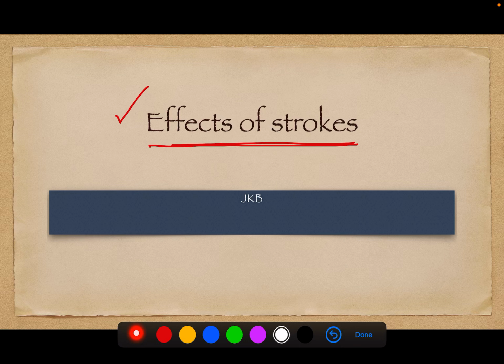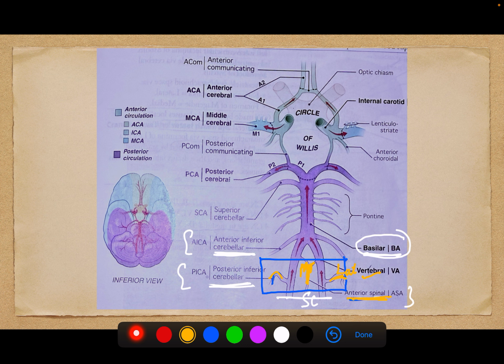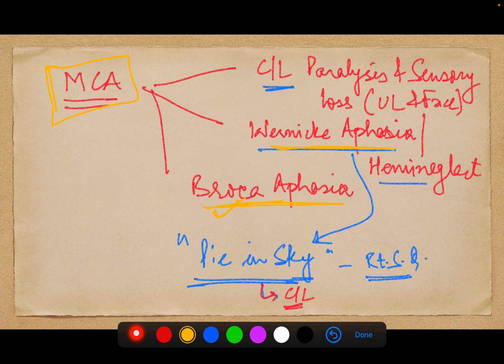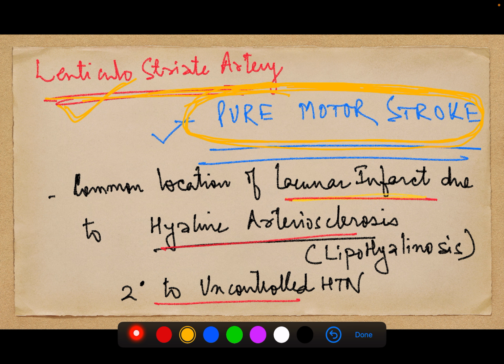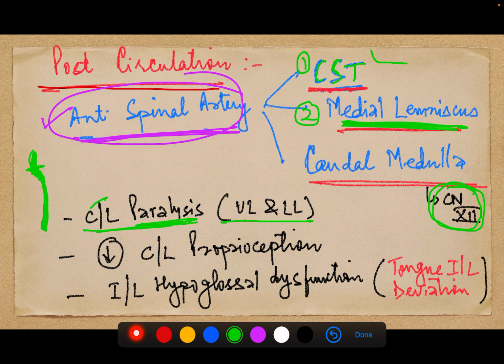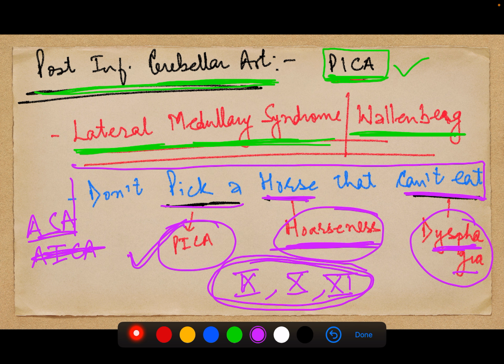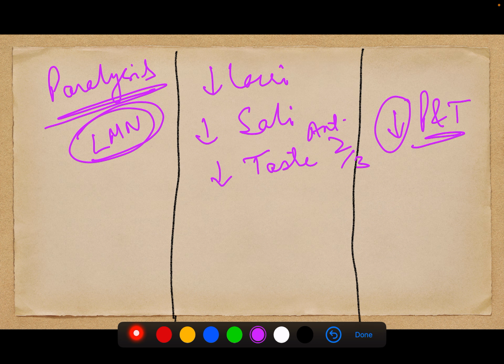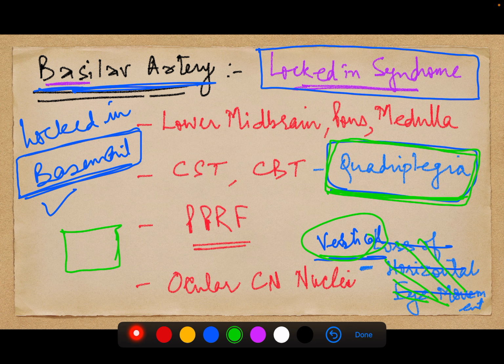Different types of Brain Strokes